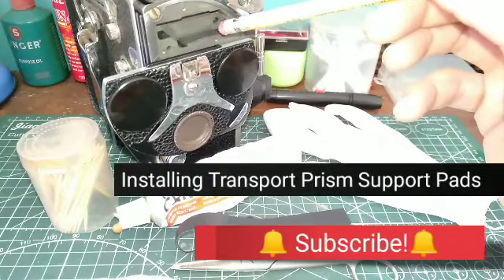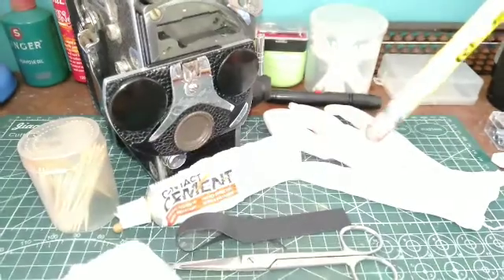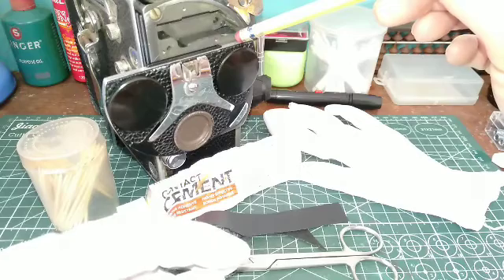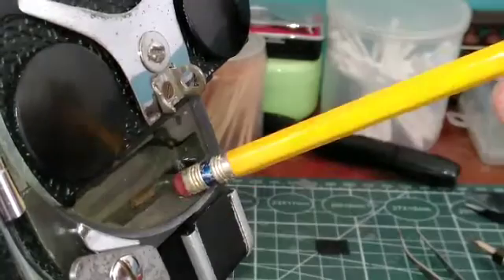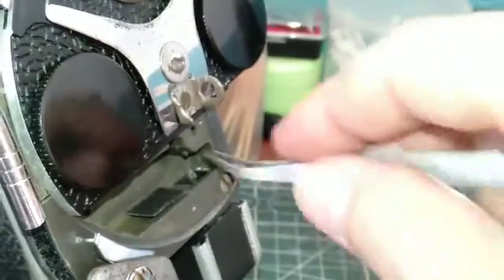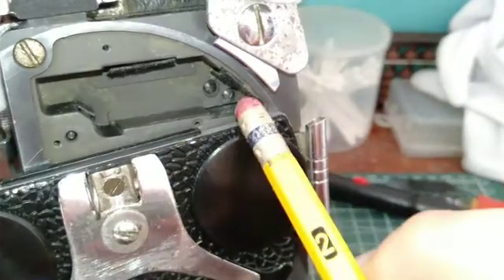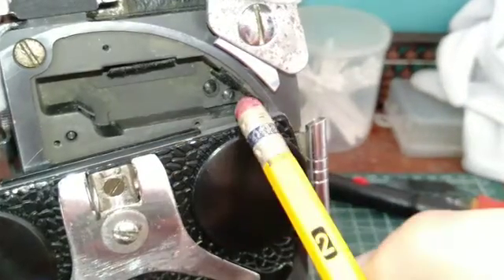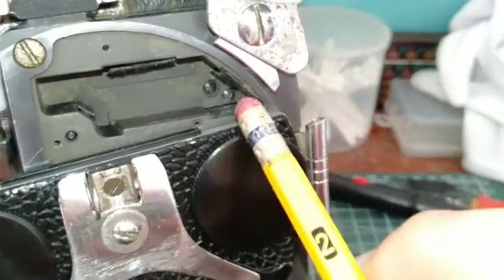Installing Transport Prism Support Pads